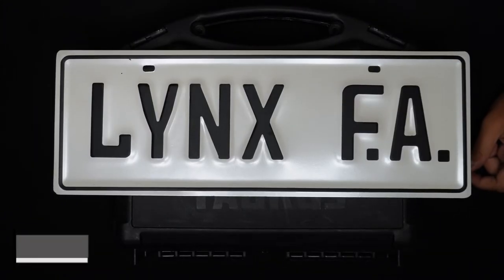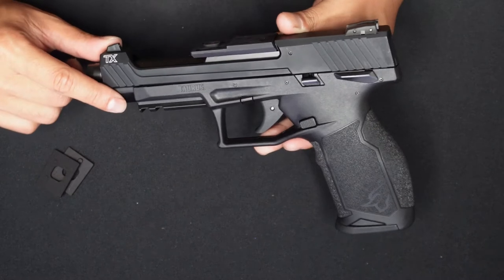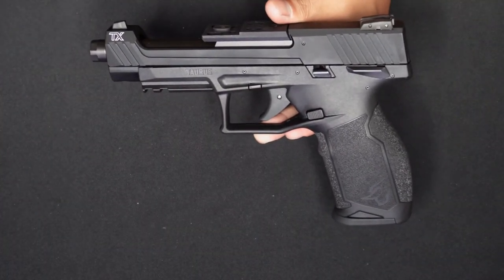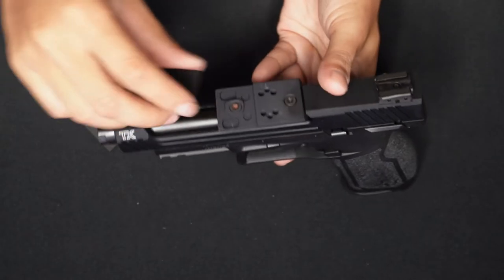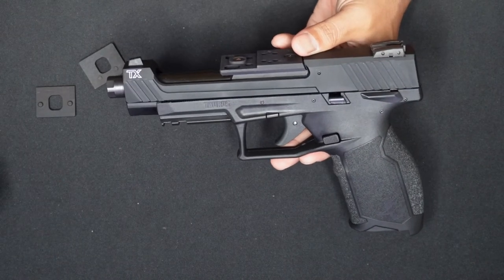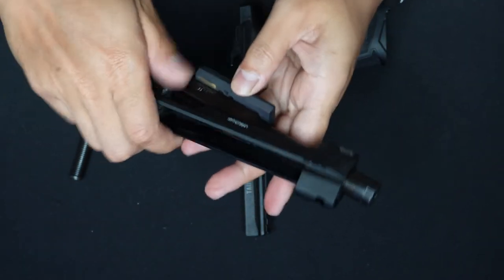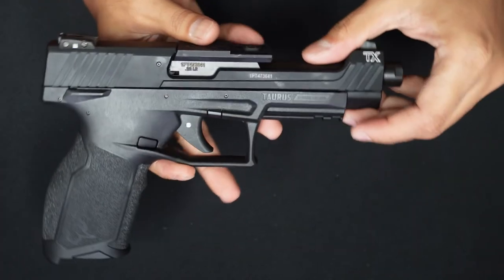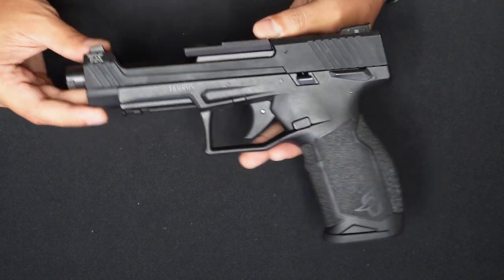Lynx FA TV: Unboxing of the Taurus TX22 Competition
This post is for Review Purpose only.

* Lynx FA is a Government accredited Brick and Mortar Store in Manila, Philippines and an advocate for promoting safety training and legal ownership of weapons. Please get your LTOPF (License to Own and Possess Firearms) ask us how!?